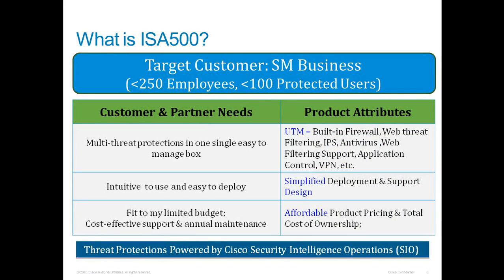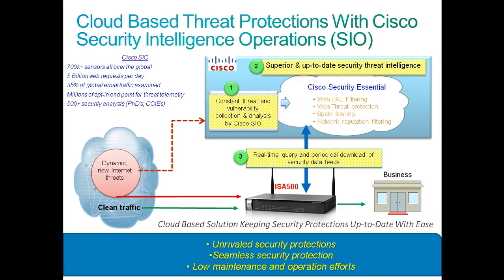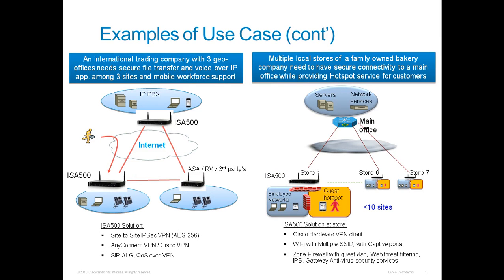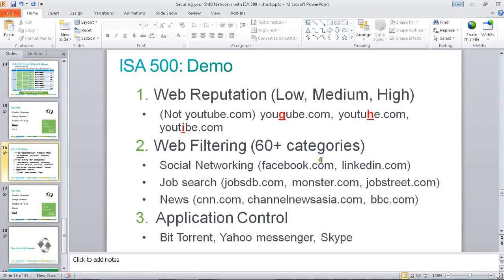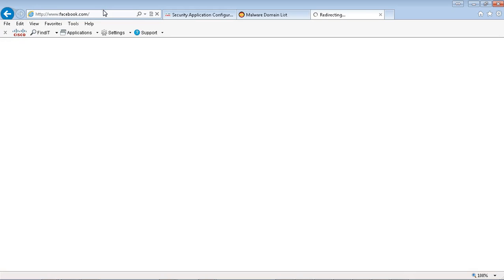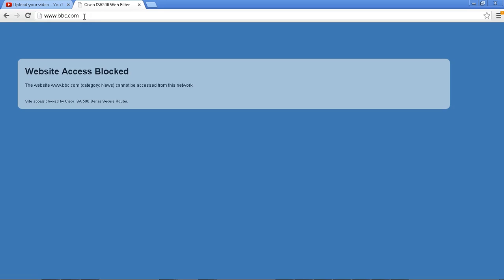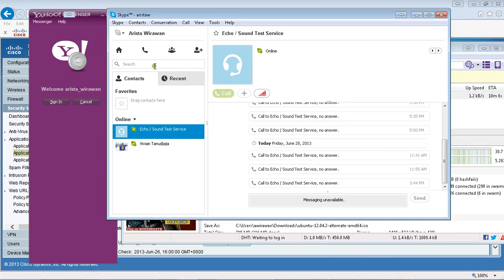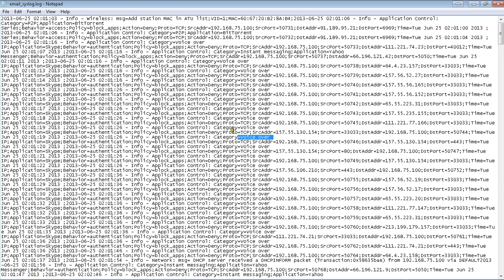ISA500 Presentation with Demo Web Filtering Reputation and Application Control 2